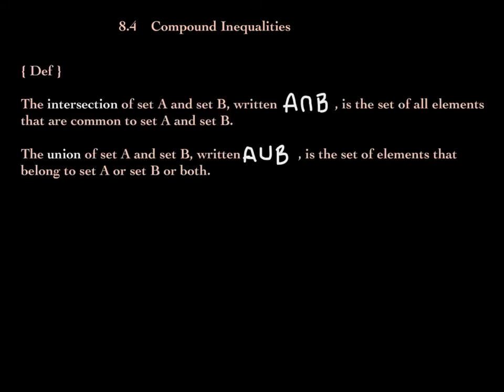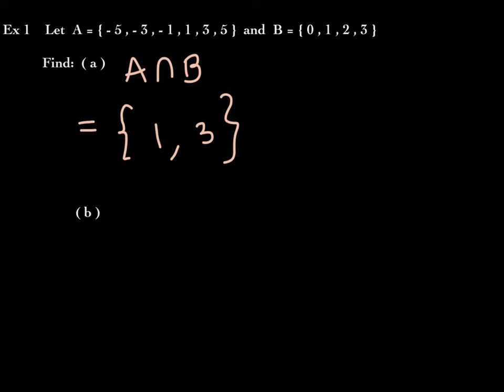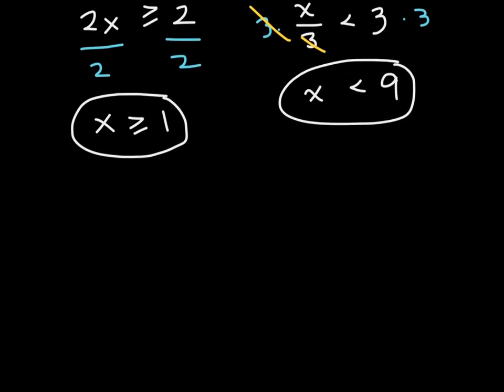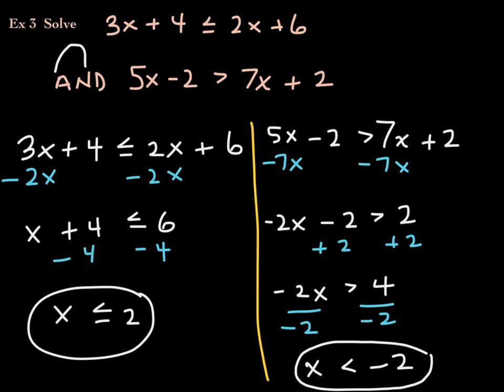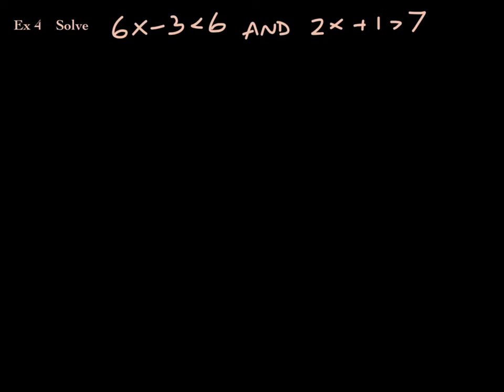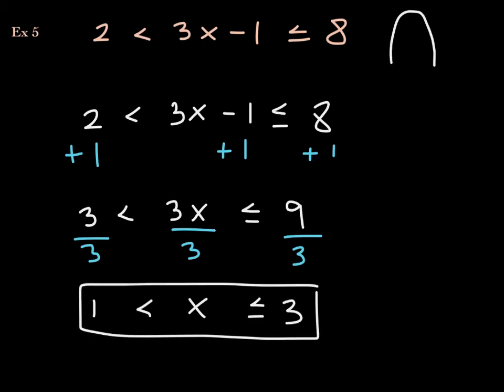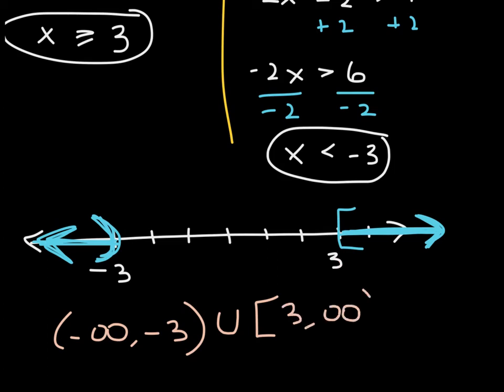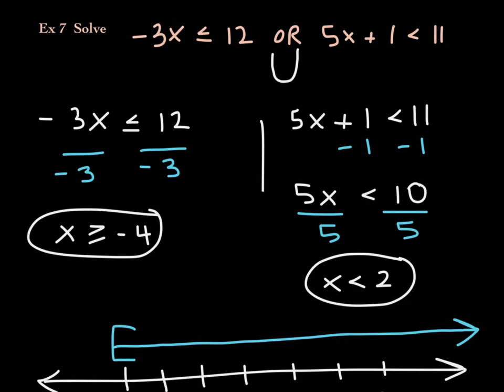Compound Inequalities | Algebra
Understand the definitions of intersection and union of two sets. Solve compound inequalities.